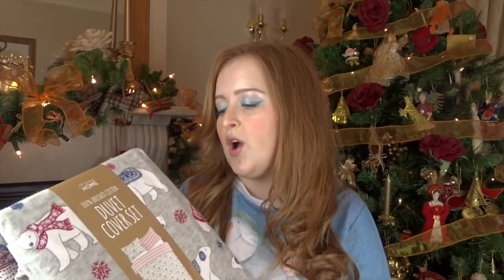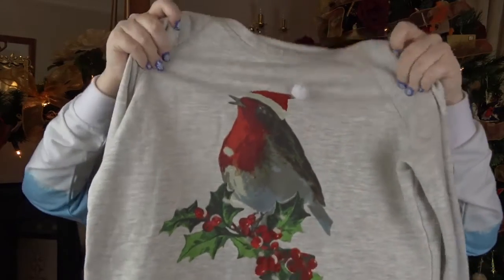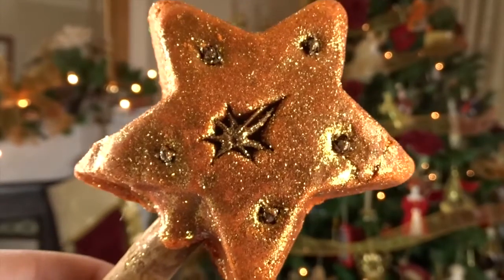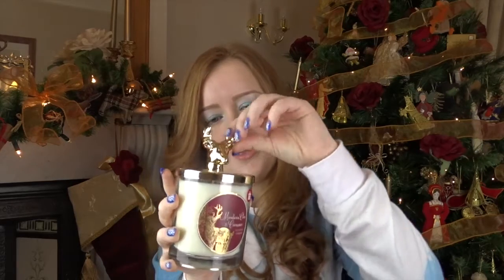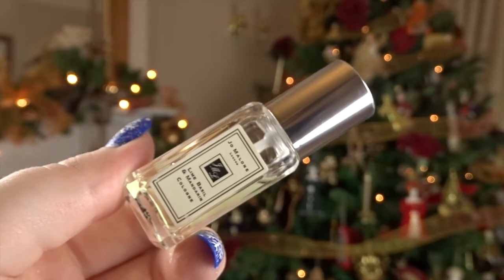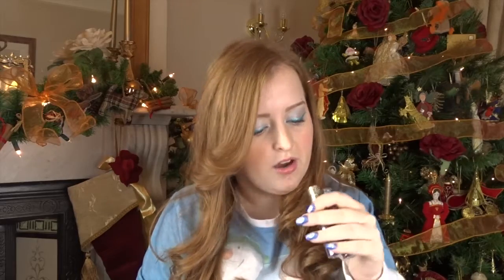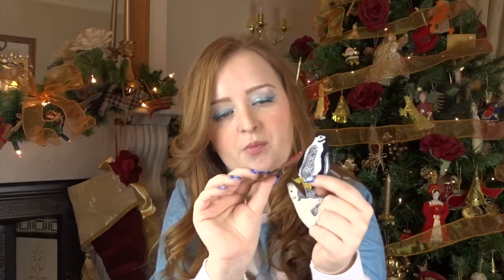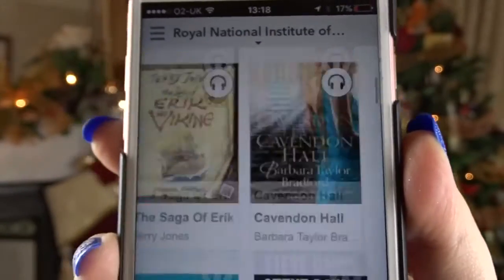Christmas Essentials | Fashioneyesta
Products Mentioned
Lush Magic Wand Reusable Bubble Bar
Holliegolightly Bubble Bar
Urban Decay Heavy Metal Liners (in Glam Rock and Midnight Cowboy)
Yankee Candle Christmas Cookie
M& Clove Mandarin and Cinnamon Candle
Jo Malone Lime, Basil and Mandarin Perfume
Clinique Pop and Prime Lipstick in (07 pop of passion)
Brooches from Heather Everett Embroidery

Other Things
Primark Bedding
RNIB Overdrive App
Matchmakers
Cheeselets
Blake's Christmas Collection

depop: @fashioneyesta

Sopabox: Fashioneyesta

I appear on RNIB's Insight radio at 2.15 pm every Friday.

(Fashionability co run by myself and Laura Legendary.)